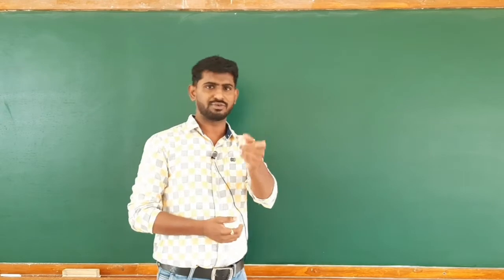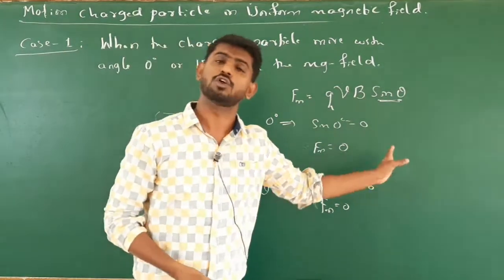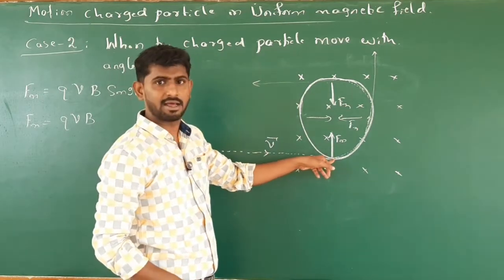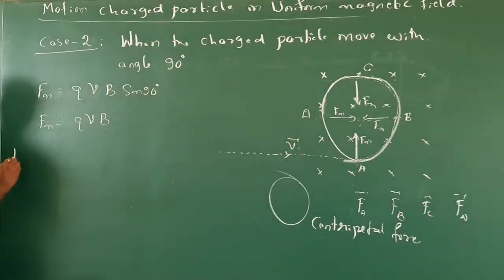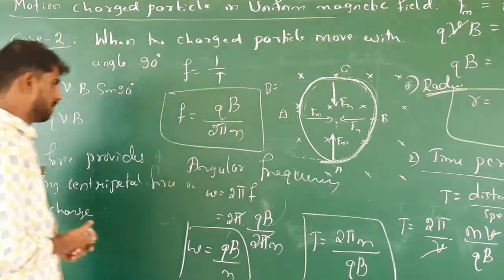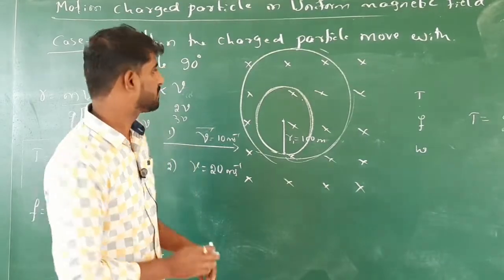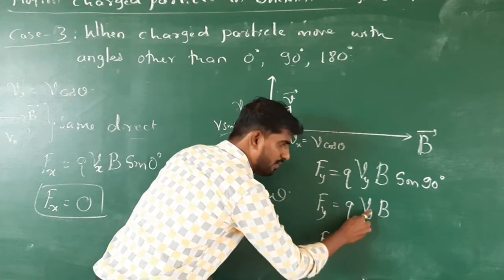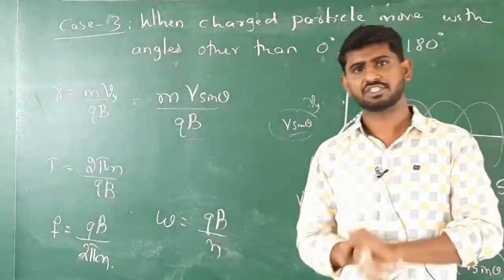Moving charges and Magnetism ( Part -3)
Part- 3     PUC - II year             Physics